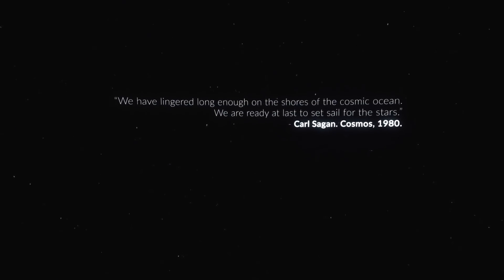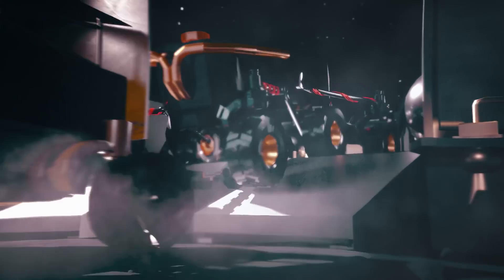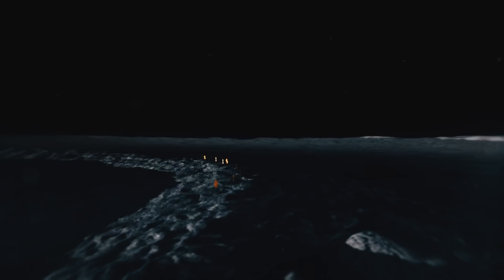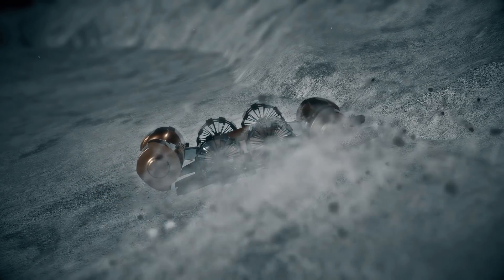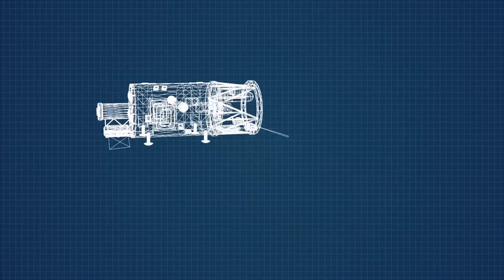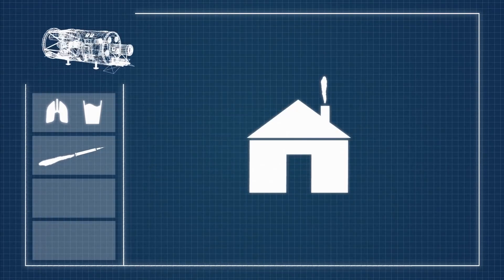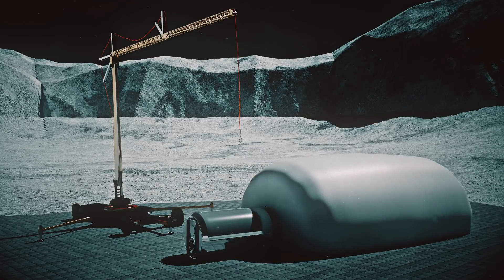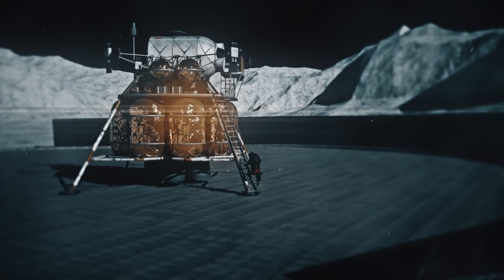Future expeditions: Building the Lunar Base (ISDC 2018)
Ever wondered what a  return to the Moon could look like if we were to go there soon, and use execting tech? To not only return but to also build our first Lunar Base there?

Made by animation students from Falmouth University, in collaboration with DSEA This animation aims to show you how we can return to the Moon for good.

This animation shows an overview of what a base build inside of Shackleton Crater could look like.

The concepts shown in this animation were meant to be a representation of the following concepts:

3D printing of Habitat Shells, as well as several other concepts.

This animation was completed by students at Falmouth University for the International Space Development Conference 2018.